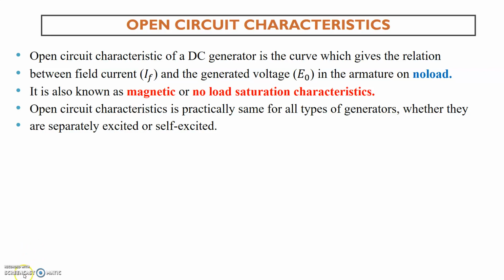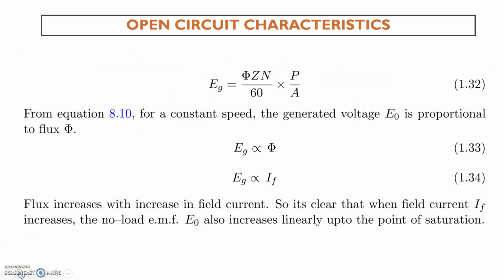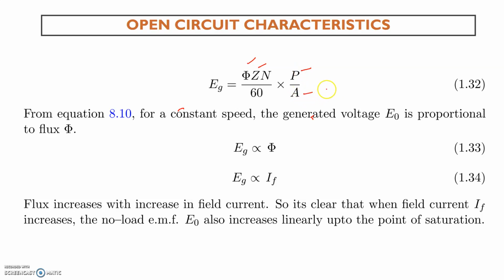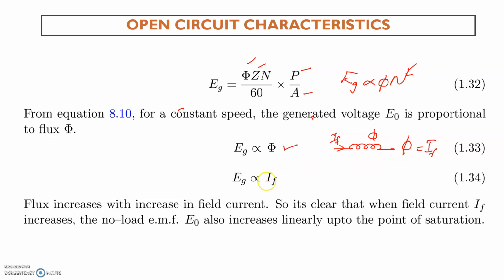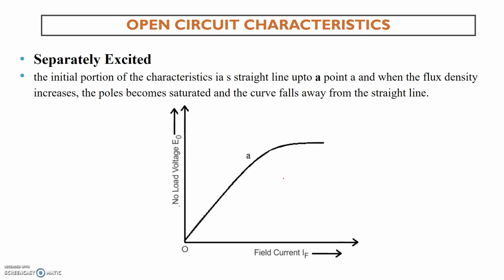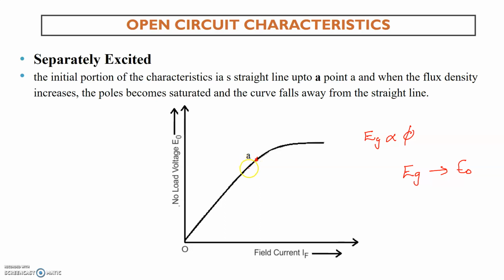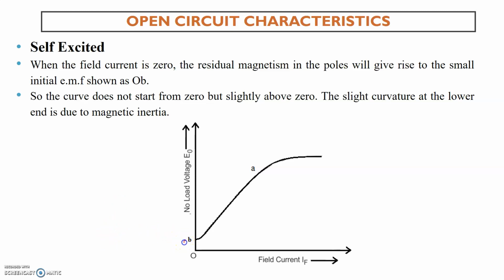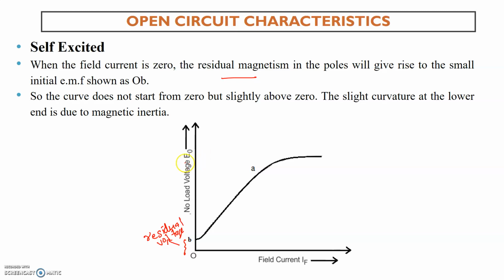OCC(Open Circuit Characteristics) of DC Generator